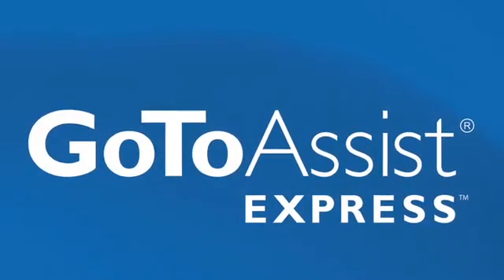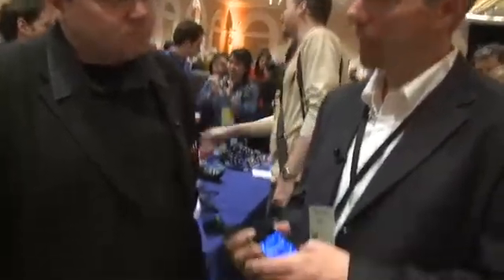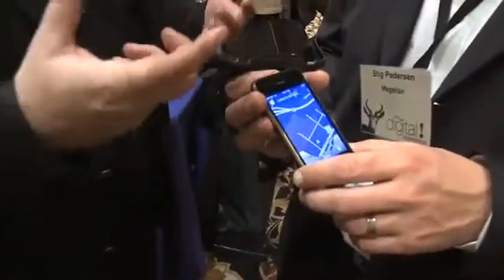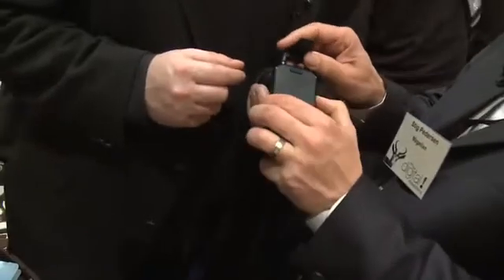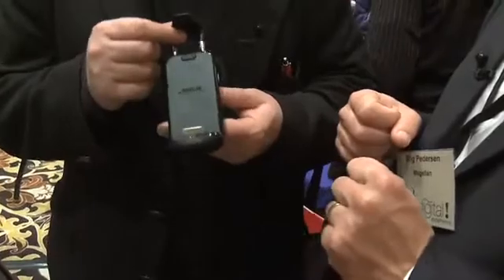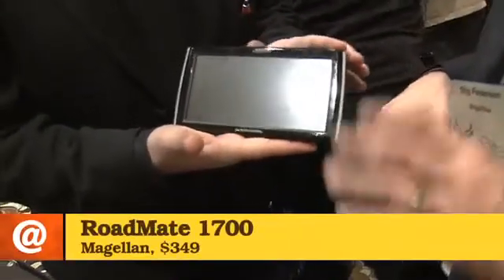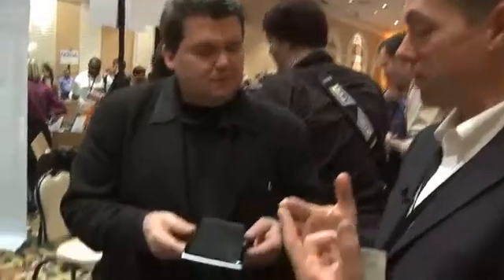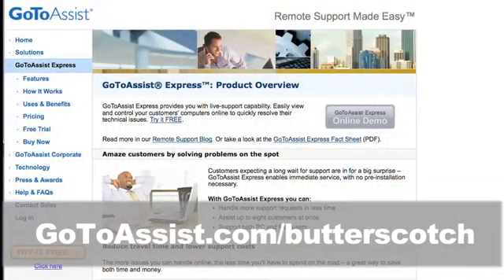CES 2010 video - Magellan releases the RoadMate iPhone app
Andy Walker talks with Stig Pederson from Magellan about their new iPhone app, their new Premium Car Kit for the iPhone and the RoadMate 1700 with a larger screen. A Internet video series by butterscotch.com.